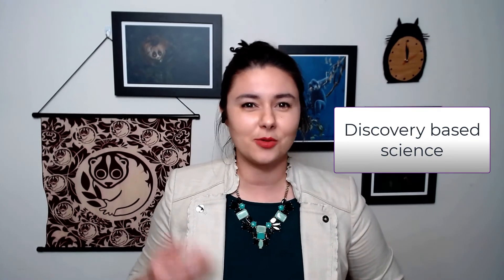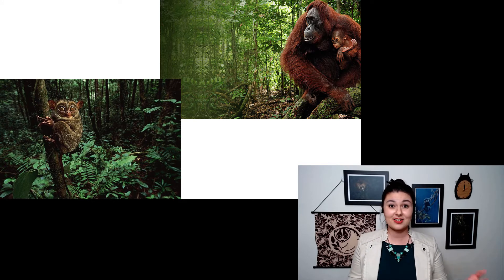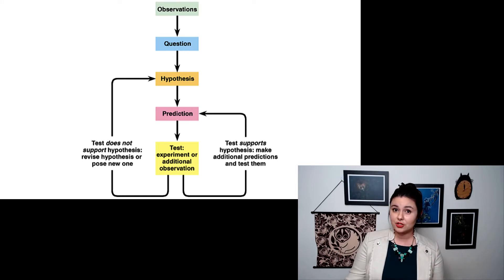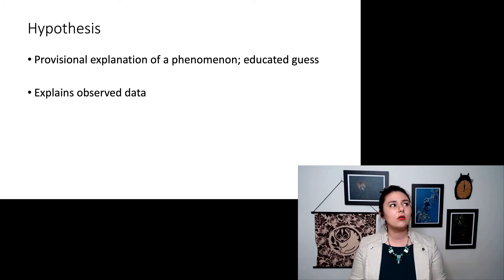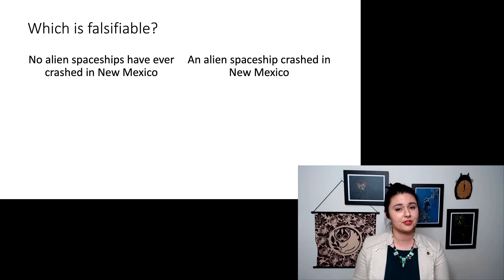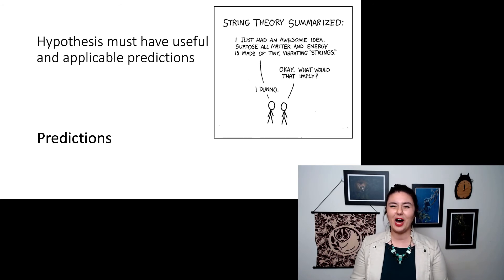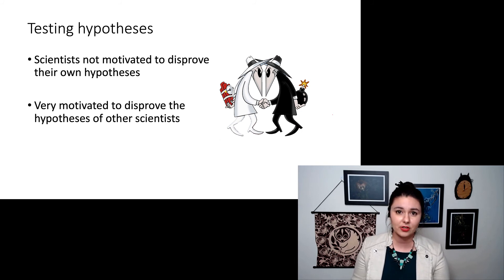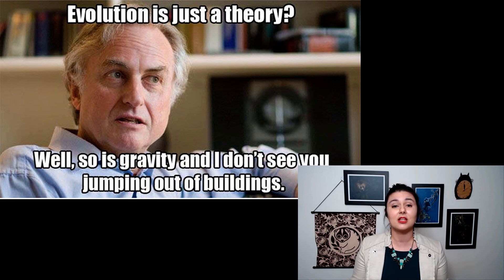Discovery and hypothesis based science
Here we discuss the two major types of how to do science: discovery-based science, and hypothesis-based science.

Table of Contents:

01:11 -
01:33 - Discover reliable knowledge by manipulating your environment
02:02 -
03:16 - Hypothesis
03:39 -
03:46 - Hypotheses should be
04:10 - Able to be disproven
04:20 -
04:27 - Which is falsifiable?
05:31 - Hypothesis must have useful and applicable predictions
05:53 - Simple explanations
06:27 - Testing hypotheses
07:00 - Theory
07:41 -